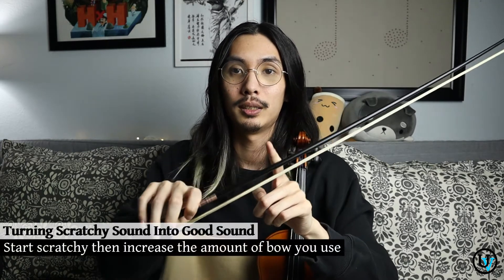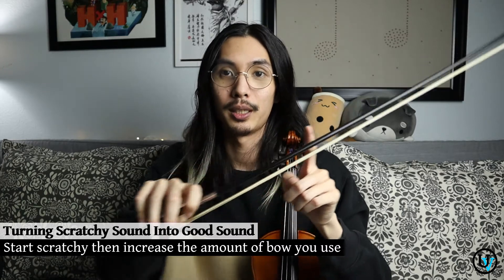HOW TO PLAY COMFORTABLY AT THE FROG | Scratchy Sound Practice... | Violin & Viola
Once again, I apologize for the terrible sound. But the result is well worth it! Hope you enjoyed and learned something from the video.